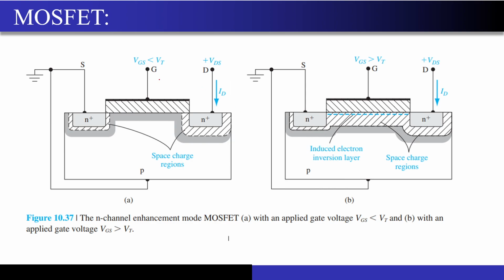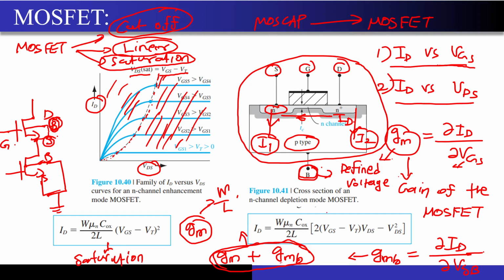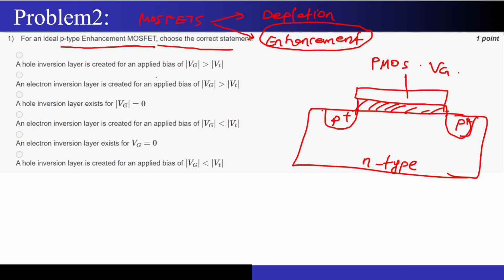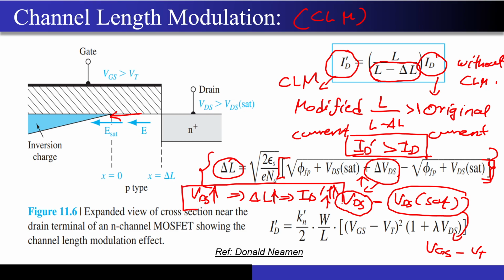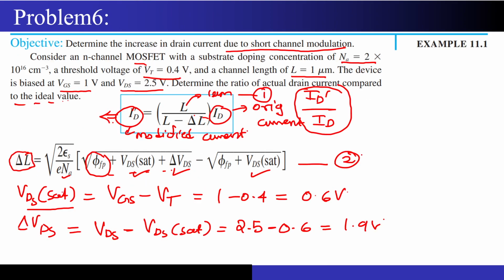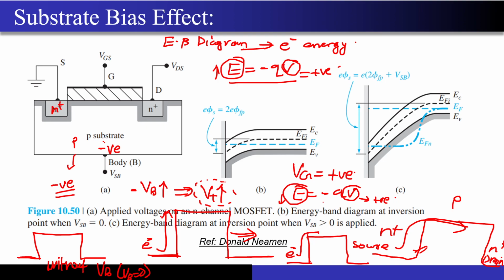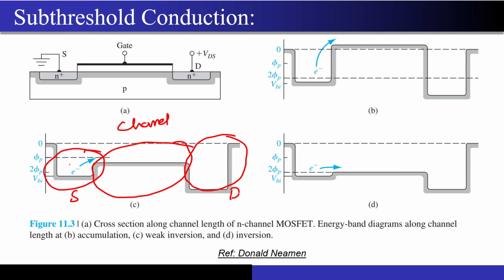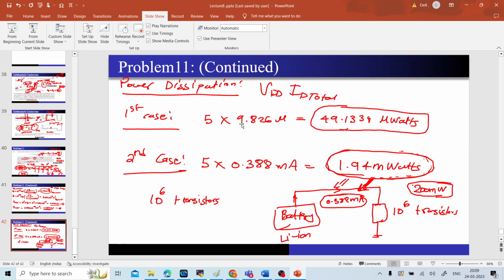Fundamentals of Semiconductor Devices NPTEL Course Problem Solving Session-8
Problem-Solving Session-8 for the NPTEL Course "Fundamentals of Semiconductor Devices" by Prof. Digbijoy Nath from IISC Bangalore.
I'm SOHAM LAKHOTE, Ph.D. Student at IISC Bangalore working in the field of Analog/RF Circuits. I'm the official PMRF TA for this course. I will conduct live problem-solving sessions every Friday between 6-8 PM.